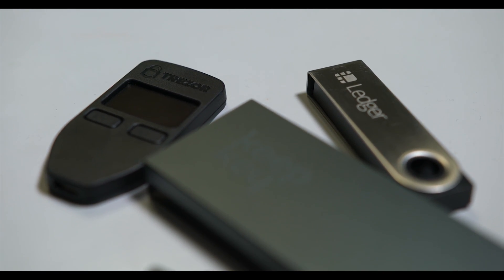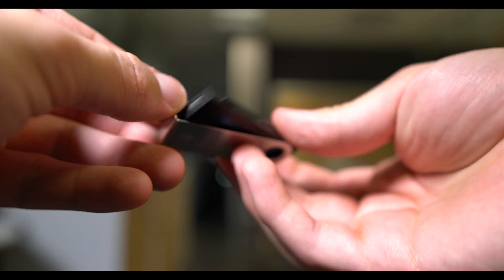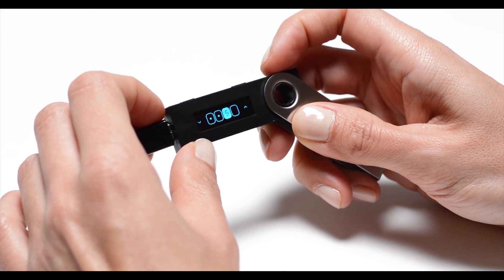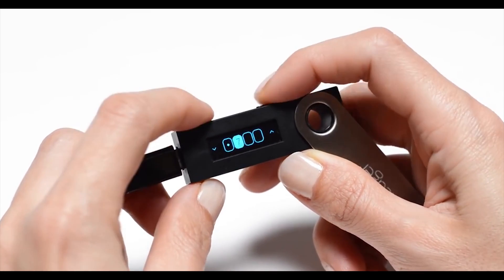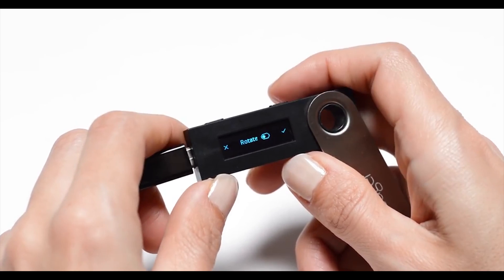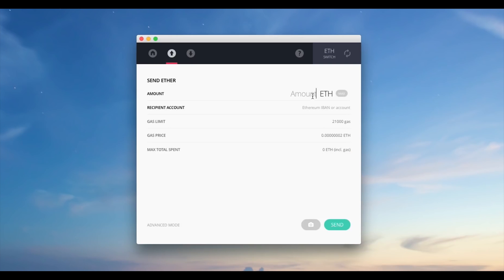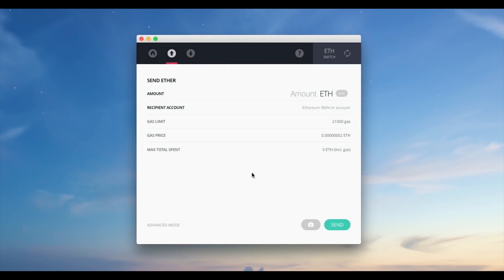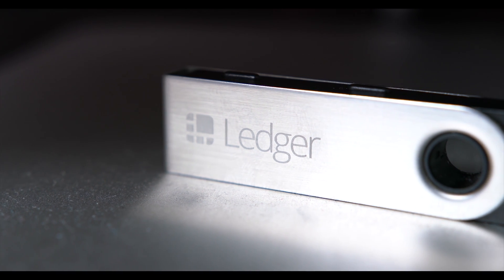Ledger Nano S Review 2018 and why we can't recommend it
The Ledger Nano S on review today is quite possibly the most popular wallet on the market today - with its notable contenders being Trezor, KeepKey, Digital Bitbox and OpenDime.

The Ledger Nano S is simply still better than the competition due to its polished interface, portability and widespread availability. But certain bad UX decisions and corner-cutting regarding security make it hard for us to wholeheartedly recommend it.

Okay, first of all - let’s first go through what a hardware wallet is - it is a device that gives you an additional layer of security when handling your cryptocurrency wallets. Normally, you use your private key to move the funds, but if your computer has been infected or compromised, it is possible for the keys to be captured and used to steal your funds. Private keys are however stored on the device in the case of wallets, so even if you are a victim of phishing, malware, hacking or other nefarious means of data exploitation, private keys remain accessible only to you.

The Ledger Nano S on review today is quite possibly the most popular wallet on the market today - with its notable contenders being Trezor, KeepKey, Digital Bitbox and OpenDime. The reviews of these will also be available on our channels. In Ledger’s box you get the usb-thumb-drive looking thing, a usb cable, keychain, lanyard, instruction and the recovery card. To begin using it, we have to plug it in our computer via the USB and it will prompt us to visit and setup the device. Afterwards, we enter a 4-digit PIN, write down the 24 recovery words on the card and begin use of the wallet.

In day to day use, hardware is usable - albeit cheap feeling due to constant associations to thumb drives of days past - while the software has a minimal, polished look that is currently arguably the best on the market - but there are features that could be better executed, namely:
- to confirm any action you have to press both buttons on the device at the same time (bad UX title onscreen)
- due to hardware limitations you may use a maximum of 5 wallets on the device, which is not optimal in case you are invested in multiple currencies
- to add to that, you have to install a separate application for every currency you use, cluttering your system
- for U2F use a PIN entry is required, which was a major point of inconvenience, although I understand the reasons behind their decision
- but then again, there is only one, a single PIN code for any operation used on the device, which, given its four digit nature, is less than ideal

Also important to note is a series of security breaches that question the claims of developers or their marketing colleagues that publicly claim that the wallet is malware-proof and has firmware integrity guaranteed et cetera. One of these is the Ledger Receive Attack Address exploit I have linked below - in it, the Ledger wallets generates the displayed receive address using JavaScript code running on the host machine, which means that malware can replace the code responsible for generating receive address with its own and causing all future deposits to be sent to the attacker. Given receive addresses are consistently changing, the user has no simple way to verify the integrity of the receive address. What makes matters worse is that the software for Ledger is located in the AppData folder, where even !unprivileged! malware can modify files, neither does the wallet implement any integrity-check tools to its source. The developers are aware of the issue and will not fix it. The solution as such is simple - when the user opens the “receive” tab, it sends a request to the Ledger to show the public key on the hardware wallet, and if the device does not recognize the key, it warns the user.

Nevertheless, in early 2018, when we are making this video, the Ledger Nano S is simply still better than the competition due to its polished interface, portability and widespread availability. But certain bad UX decisions and corner-cutting regarding security make it hard for us to wholeheartedly recommend it.